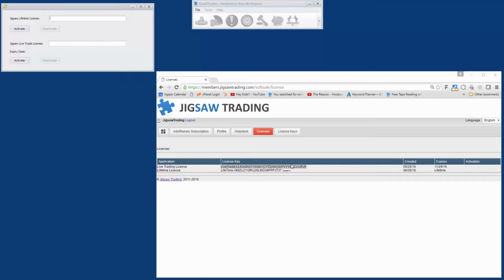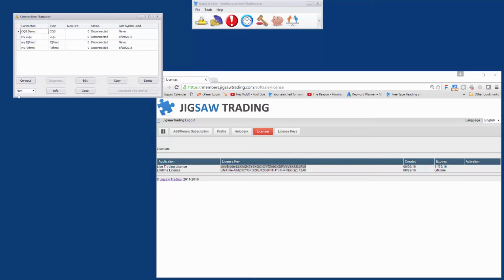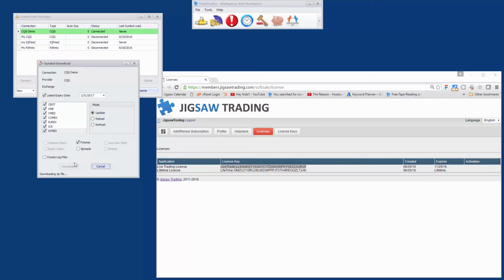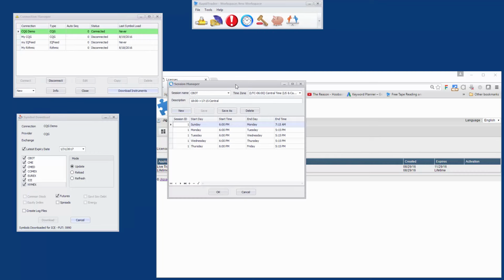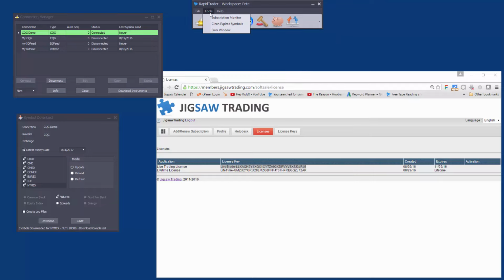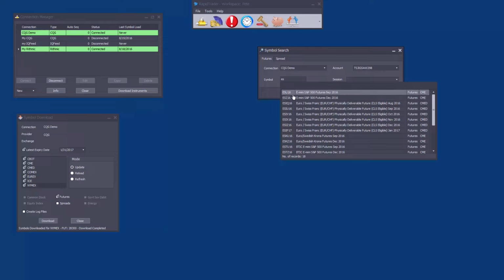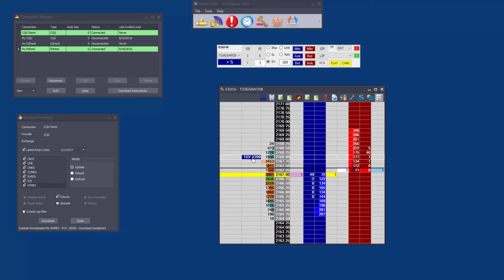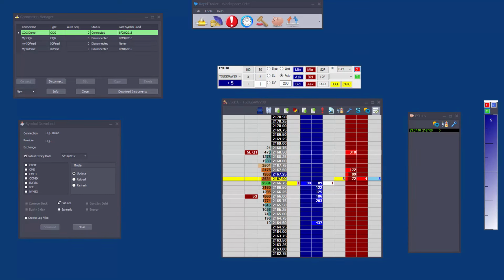RapidTraderPro Alpha Release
A quick start up guide to RapidTrader Pro for the Alpha testers.